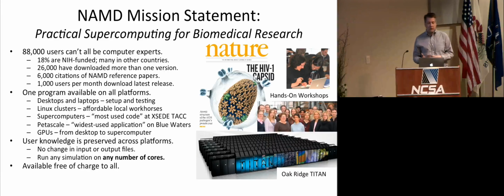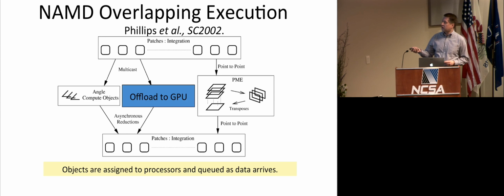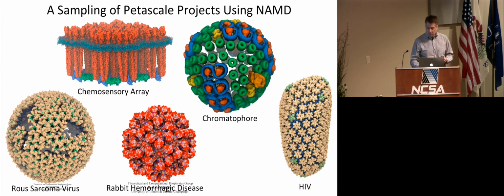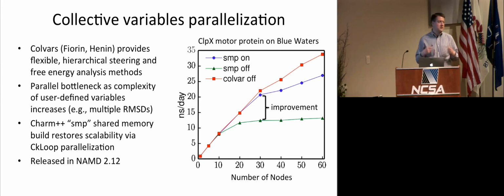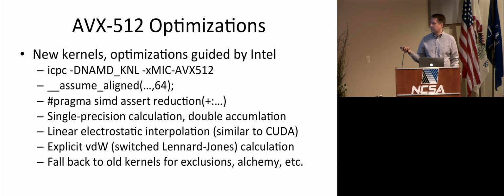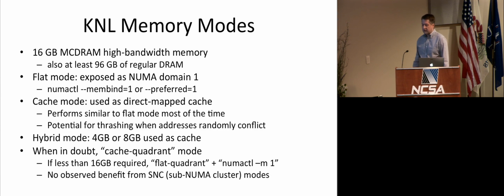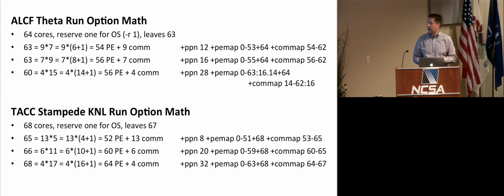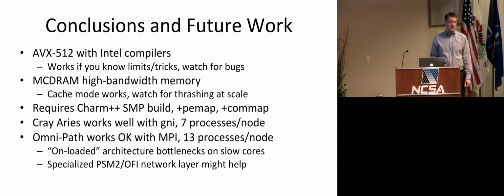Charm++ Workshop 2017, Day 1, Morning, Jim Phillips